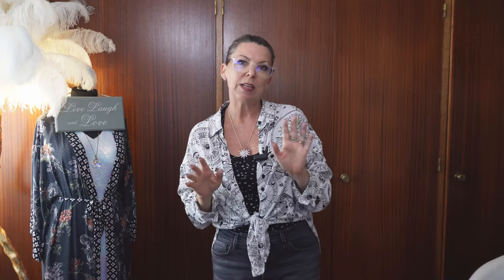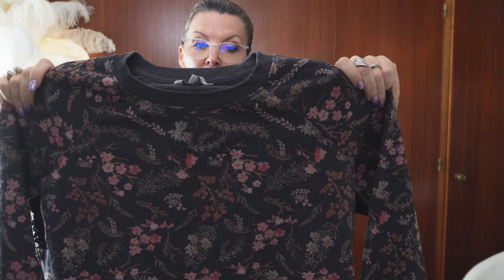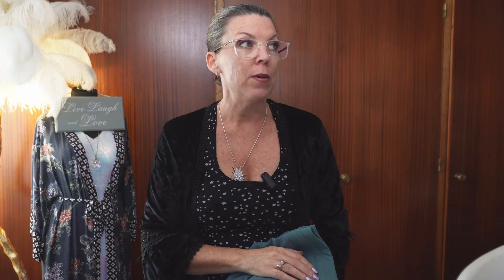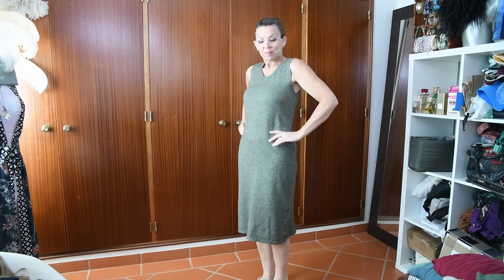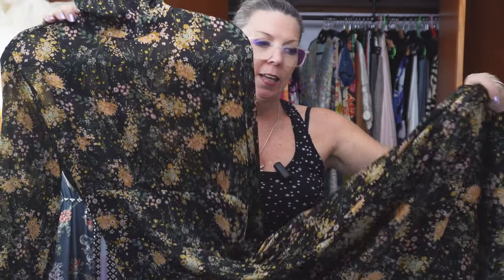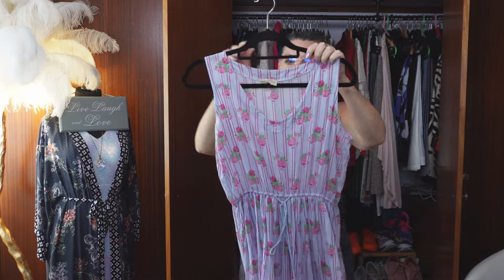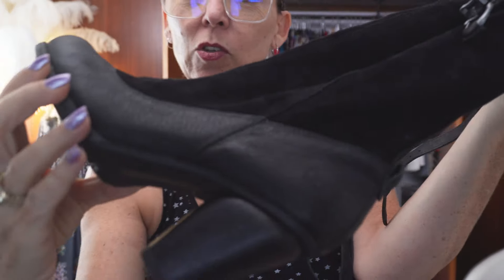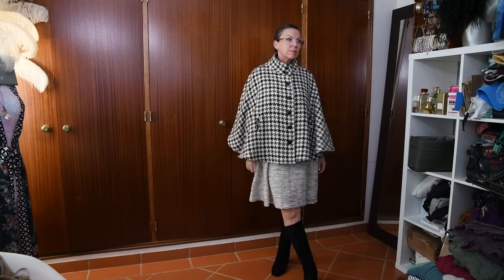Whimsical Wardrobe Revamp in Just 14 Days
Discover the enchanting pieces I've recently scored in my Vinted haul! This try-on is filled with whimsical, gothic, and vintage-inspired clothing and shoes that capture the essence of my personal style. If you're drawn to a magical mix of whimsy and gothic charm, this haul is for you! Watch as I showcase each piece and share how these unique finds are helping me build my dream wardrobe. Let's dive into the world of Vinted together-perfect for anyone who loves a touch of magic in their closet!

Some of the links, above, are affiliate links which means if you click and subsequently buy, I may receive a teeny weeny itsy bitsy commission, which enables me to continue creating content!